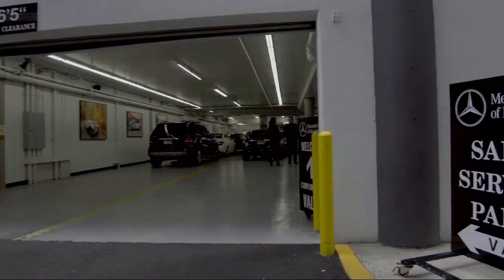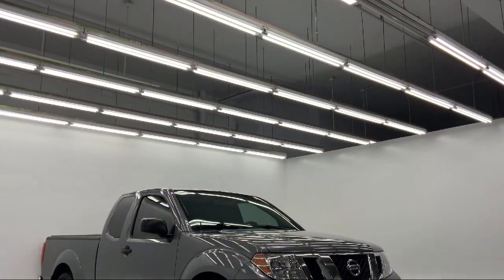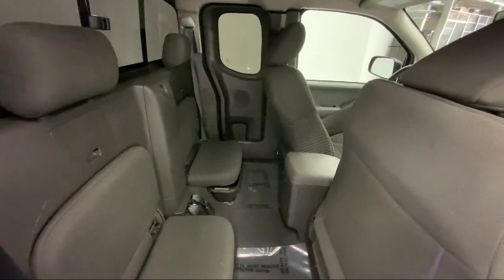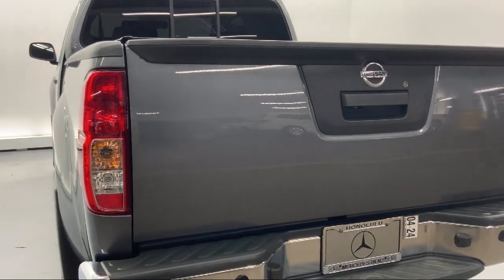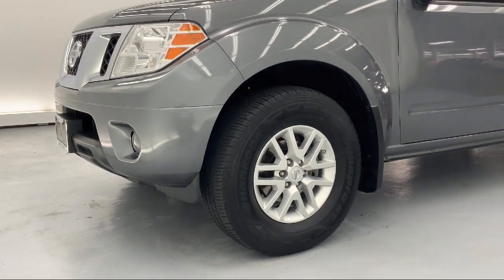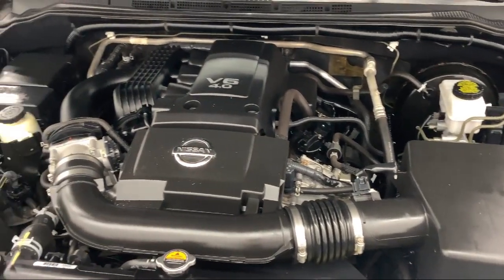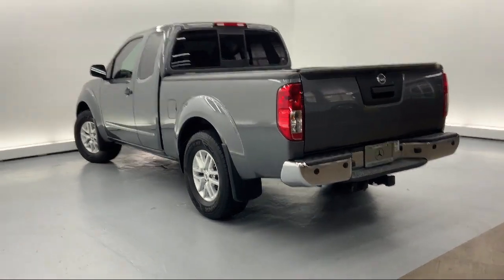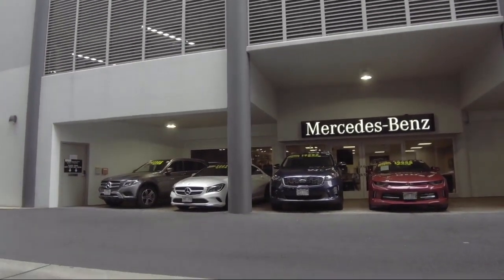2019 Nissan Frontier SV Honolulu Ewa Beach Waipahu Mililani Kailua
2019 Nissan Frontier SV Stock Number: MO516935 Vin:1N6AD0CU7KN882746.